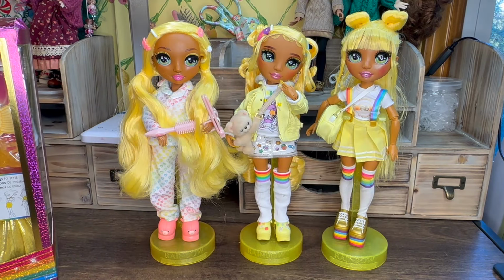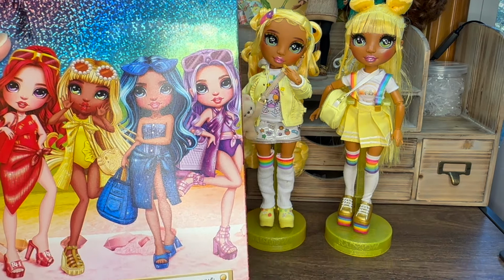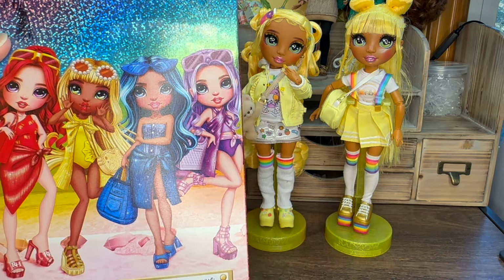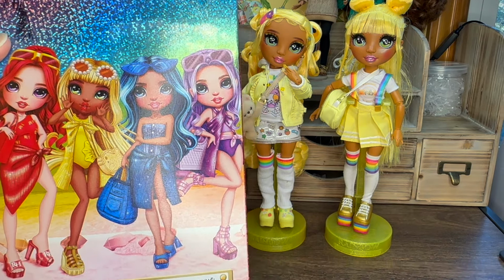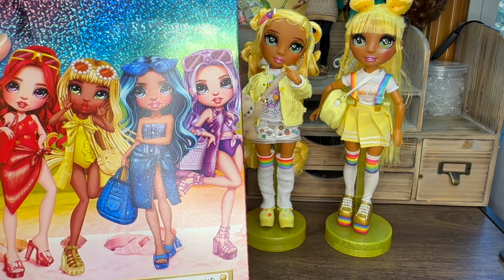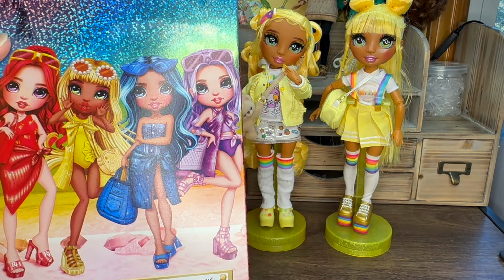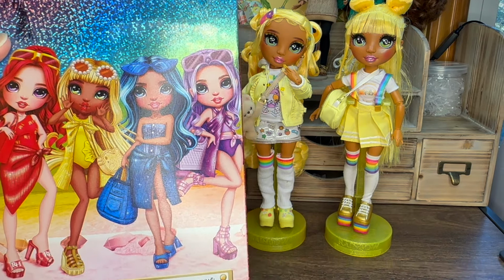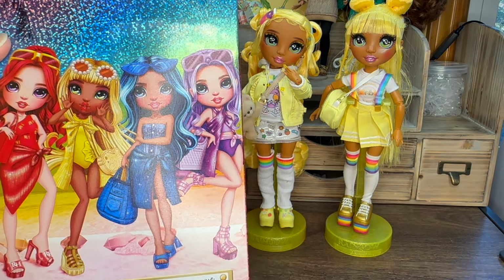Swimsuit Sunny, Head Swap, Customize, and Fashion Pack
It's all about Sunny Madison in this video.  I feature my current three, unbox the new swimsuit Sunny, do a head swap, and try on the new Sunny Fashion pack!  Check it out!